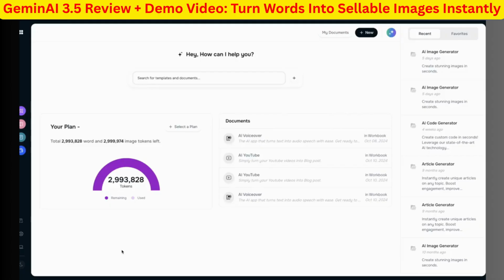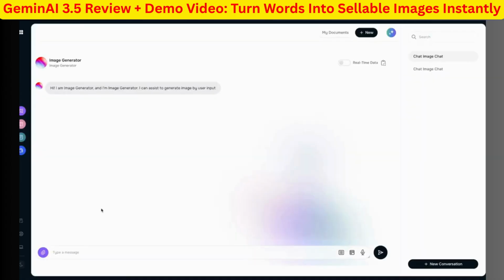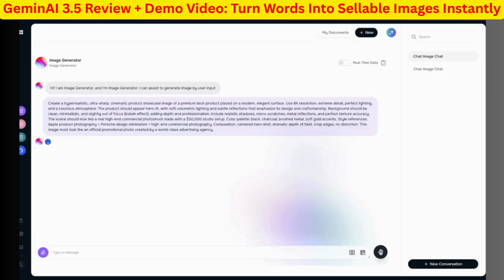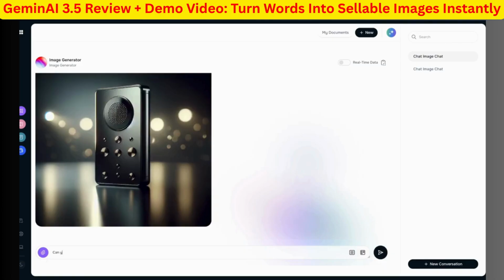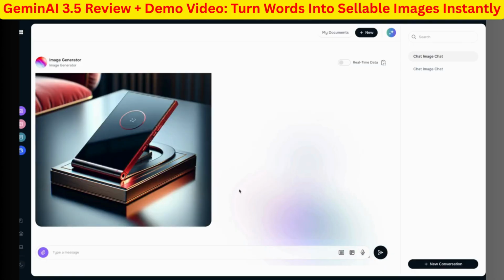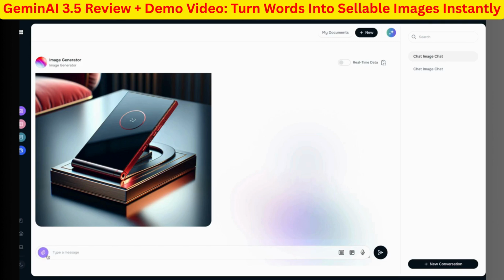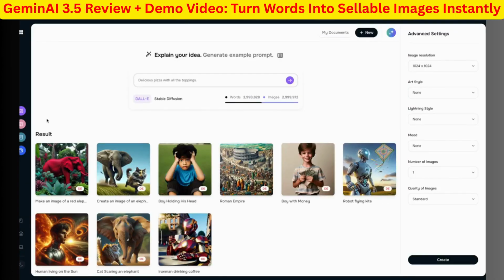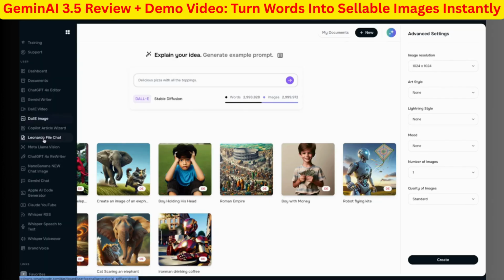GeminAI 3.5 Review + Demo Video: Turn Words Into Sellable Images Instantly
Introduction: GeminAI 3.5 Review
Are you tired of paying premium prices for generic stock photos? Do you hate waiting days for graphic designers to finish a simple project? Have you ever opened a complicated software like Photoshop and felt completely lost?
If you answered yes to any of these questions, you are in the right place. Welcome to the ultimate, comprehensive review of GeminAI 3.5 and the revolutionary NanoFlow platform.
This is not just another basic software tool. This is a complete paradigm shift in how we create, edit, and sell digital art.
In this massive, detailed review, we are going to dive deep into a brand-new “Google Robot” technology. It is called NanoBanana. It allows you to turn your simple words into jaw-dropping, sellable images in mere seconds.
Whether you need Photoshop-style edits, on-demand graphics, unique stock images, or professional photo mockups, this platform claims to do it all.
And the best part? It comes with a commercial license and a one-time fee for early adopters.
Let us explore exactly how NanoFlow can revolutionize your business, save you thousands of dollars, and help you generate a passive income stream from the comfort of your home.
Overview: GeminAI 3.5 Review
Vendor: Mike & Radu
Product: GeminAI 3.5
Launch Date: 2026-Jul-21
GeminAI 3.5 Review: What Exactly is NanoFlow and GeminAI 3.5?
NanoFlow is a fully cloud-hosted, AI-powered viral image generation platform. It is powered by Google's incredibly advanced NanoBanana technology.
This is the first-ever real AI text-to-image software to hit the Launchpad. It is designed to take your imagination and instantly turn it into reality.
You just type a text prompt. In 10 seconds or less, the AI generates a stunning, highly detailed image.
There are no templates involved here. This is not a cookie-cutter Canva alternative. This is real artificial intelligence creating art from scratch.
Every single image and graphic you create is 100% unique. It has never existed before you typed the prompt.
This software utilizes the exact same foundational technology that powers industry giants like MidJourney, DALL-E, and ChatGPT-5. But it puts it all into a user-friendly, beginner-safe dashboard.